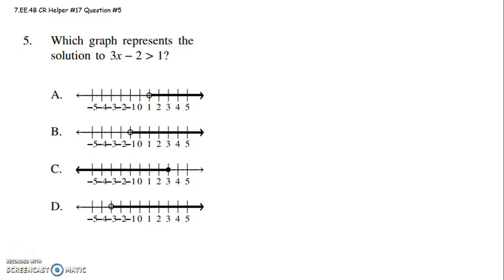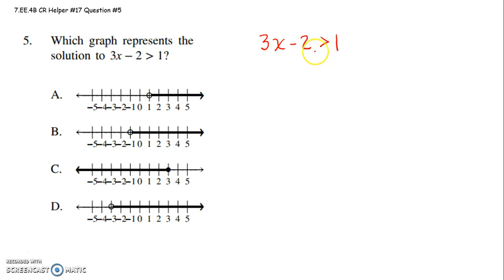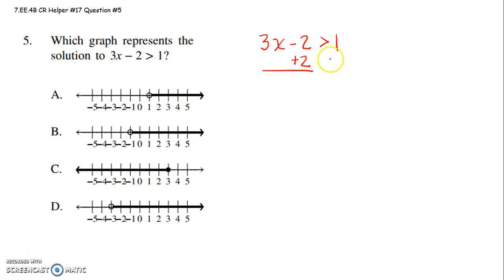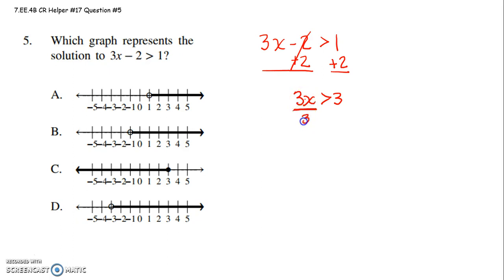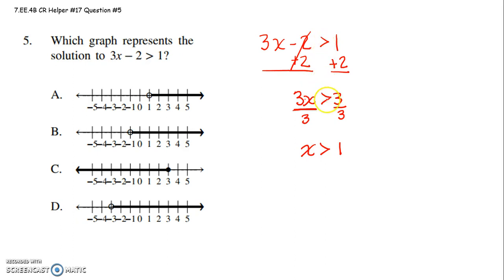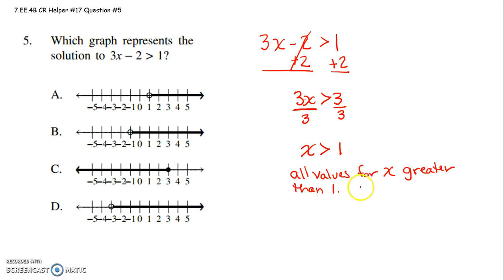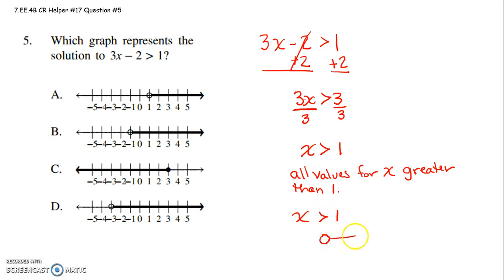7 EE 4B grade 7 CR helper #17 Question #5